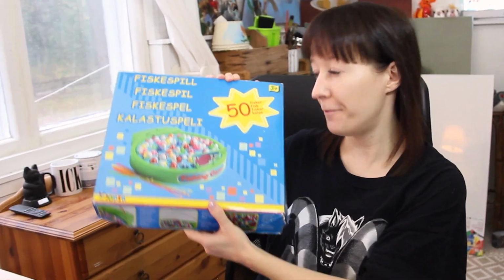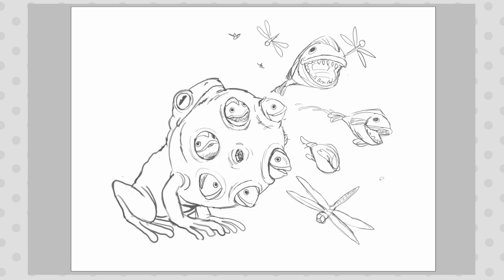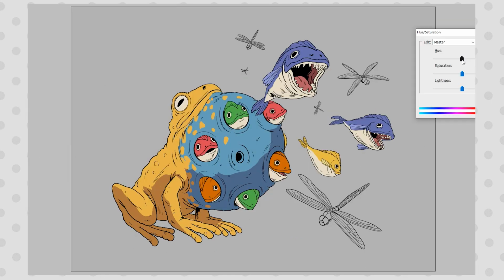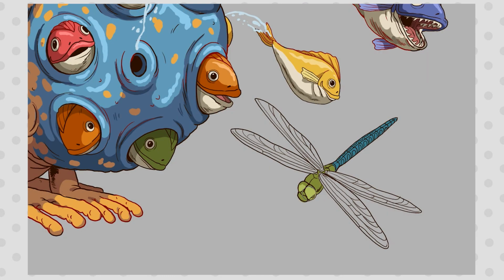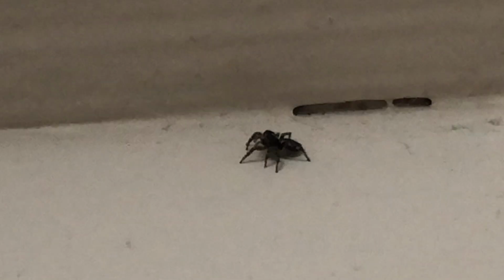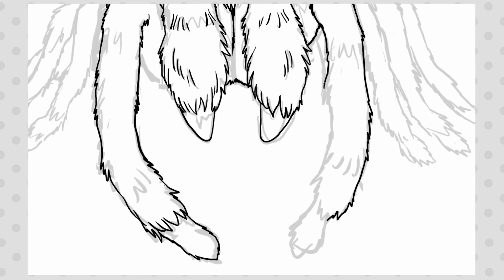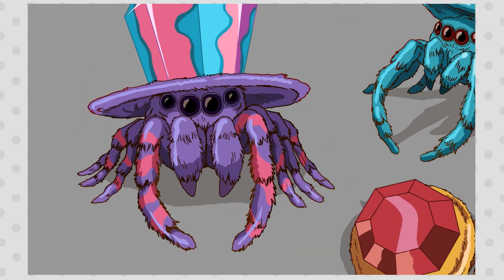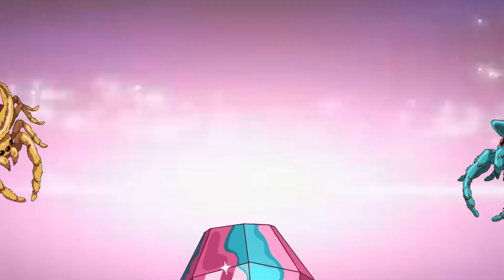Drawing Your Favorite Nostalgic Items as Creatures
This will probably turn into a series, so feel free to suggest your favorite nostalgic things for me to draw! :)

"Late Night Radio"
"Deuces"
"Funkorama"
"Pleasant Porridge"
"Blippy Trance"

Stay adorable! ❤